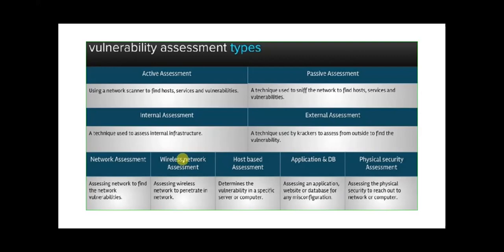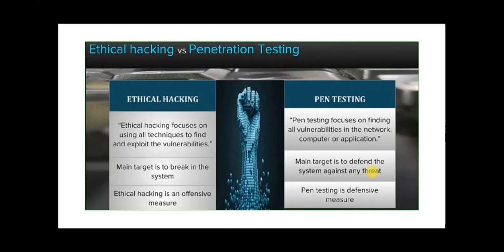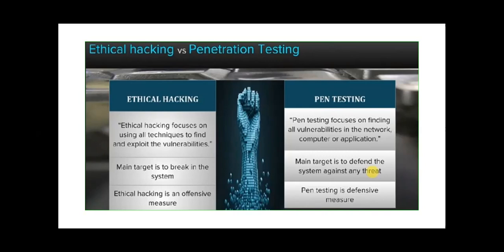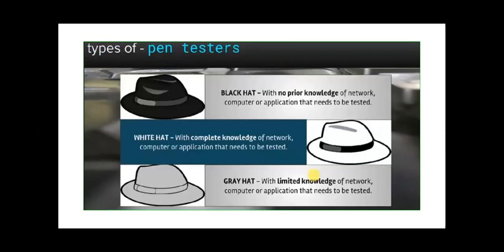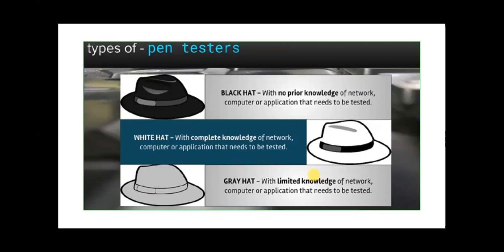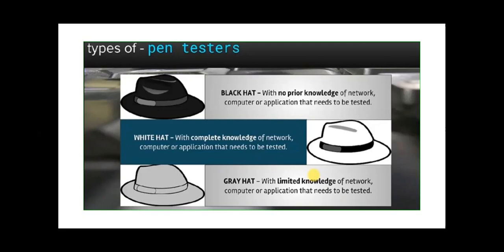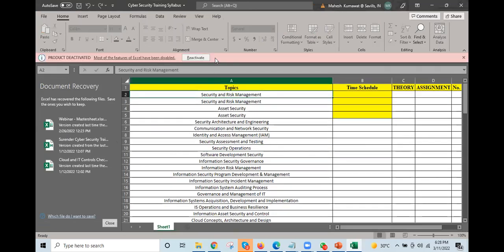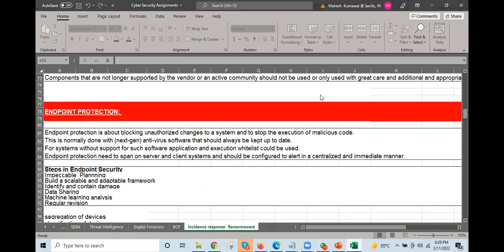Cyber Security Demo 6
1. CEH
2. Cyber Crime
3. Cyber Security
4. VAPT
5. Pen Test